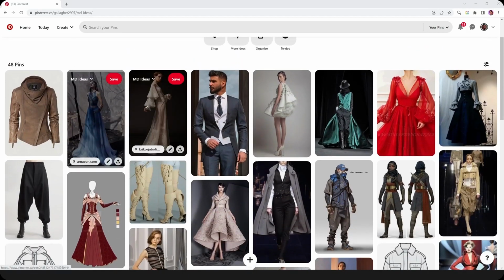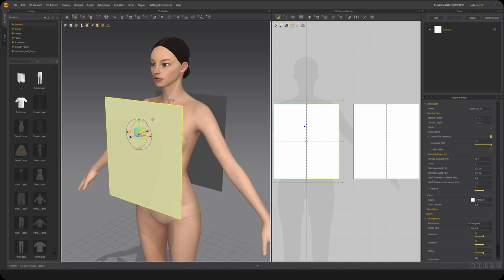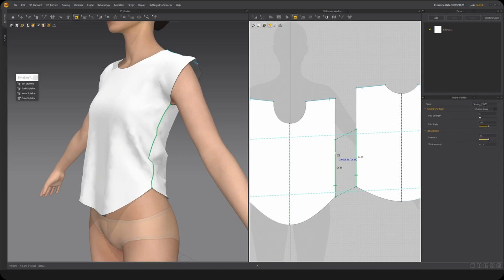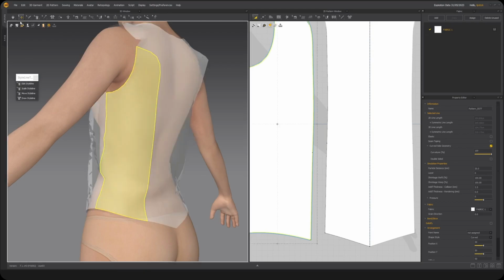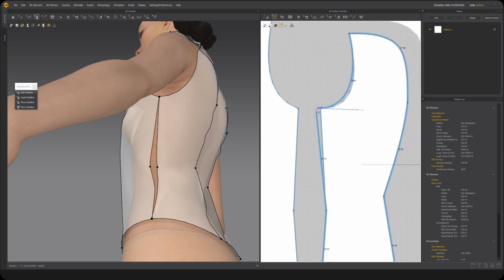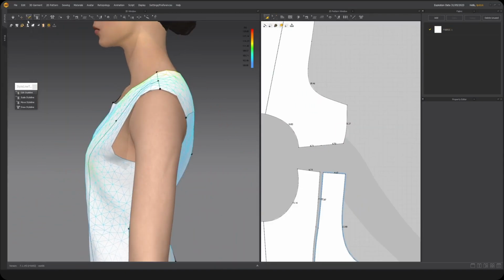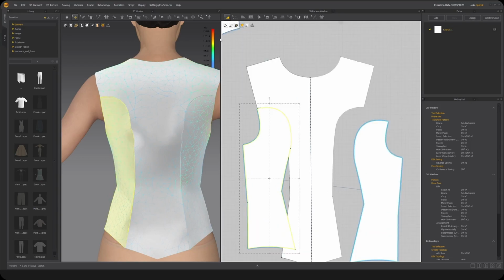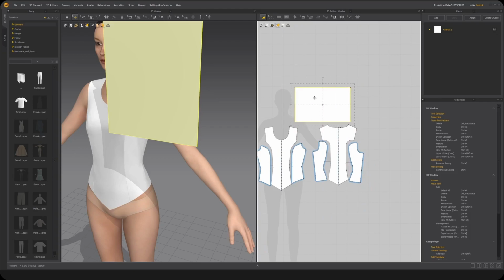Редактирование стилевой линии с помощью Marvelous Designer 121Ч